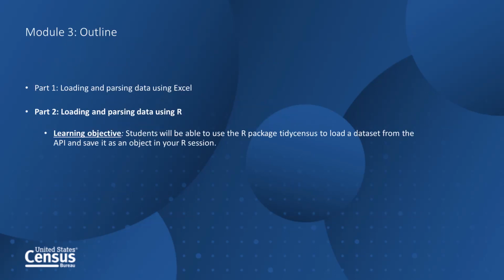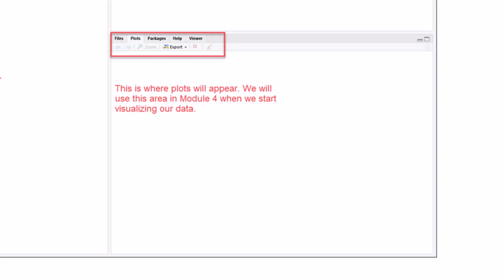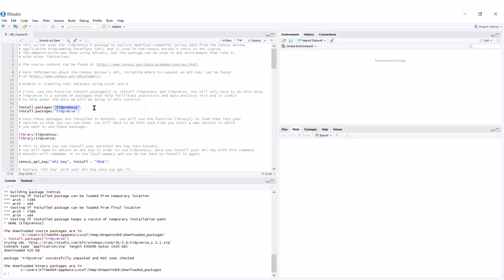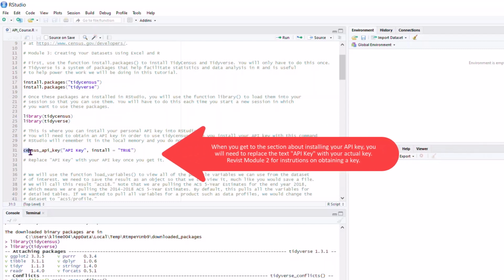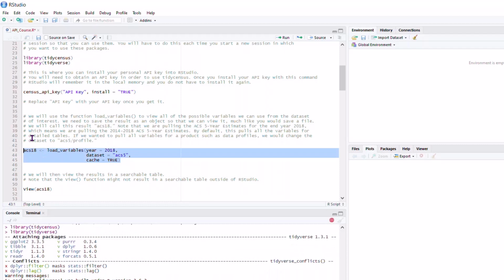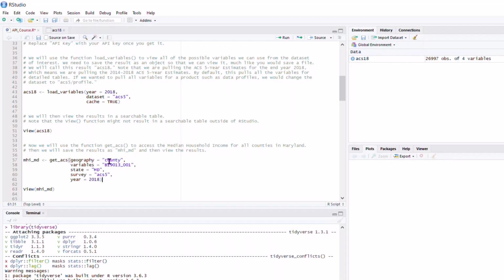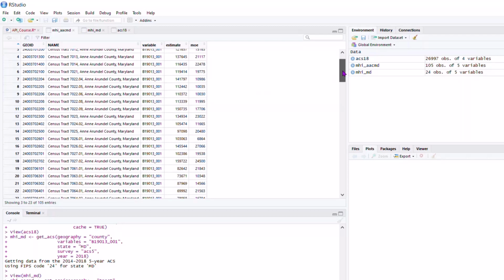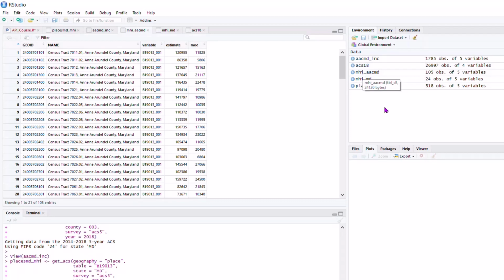Module 3: Part 2: Loading and Parsing Data Using R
Course: Introduction to the U.S. Census Bureau Data API

For the full playlist of videos in this course go to .(url).
MODULE 3 CREATING YOUR DATASETS USING EXCEL AND R

PART 2: LOADING AND PARSING DATA USING R

MODULE 3
Now that you have constructed and API call, it is time to learn how to download the data from a raw JSON format into Excel. Then we will install the “tidycensus” package into R, and walk you through how to load our datasets from the API into R.

For this module, you will need to download R Studio and the …. tidycensus… document (below)